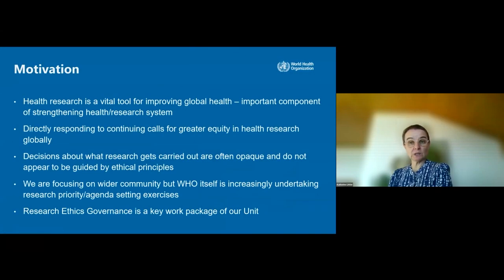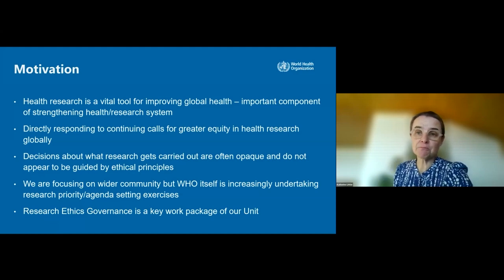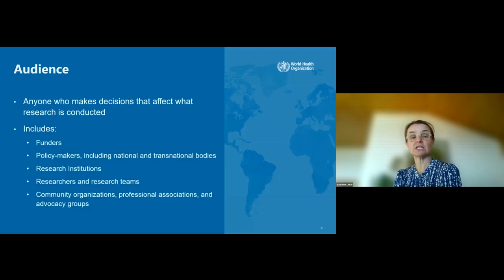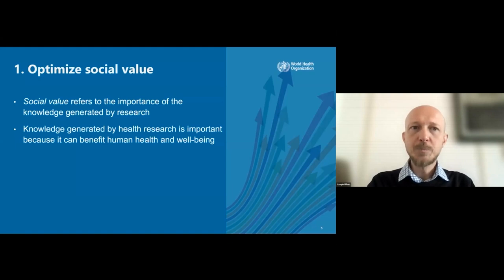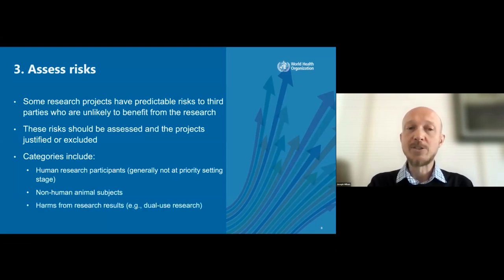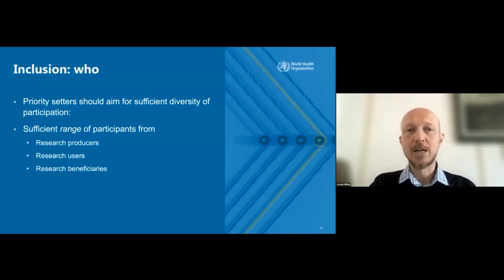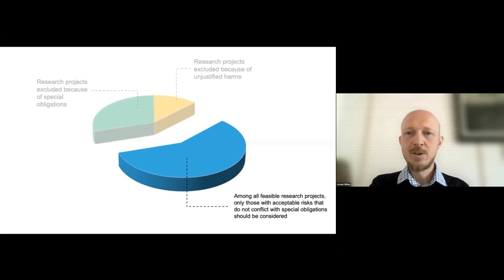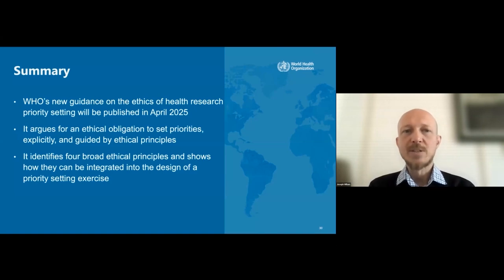Cochrane - PIHR Research Priority Methods Setting Webinar Series, 20th March 2025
Cochrane - PIHR Research Priority Methods Setting Webinar Series: Raising the Bar – Implementing the WHO’s new guidance on the ethics of health research priority setting

Presenters: Dr Joseph Millum and Dr Katherine Littler